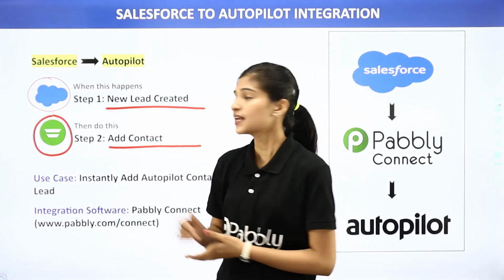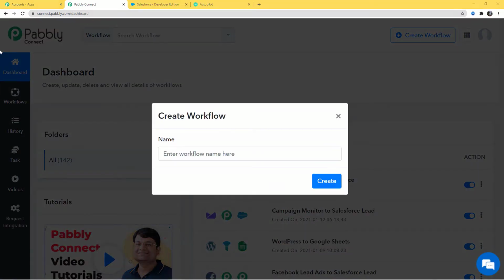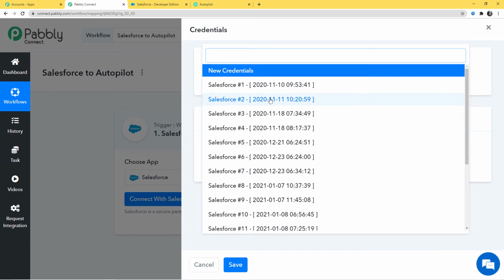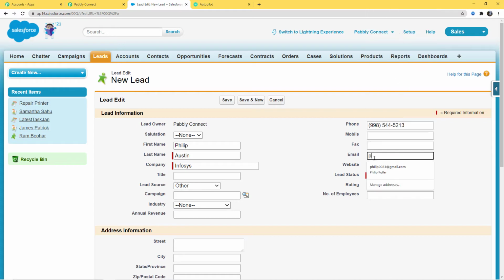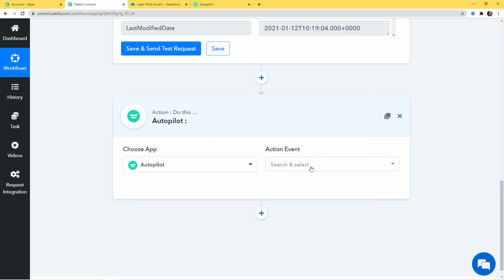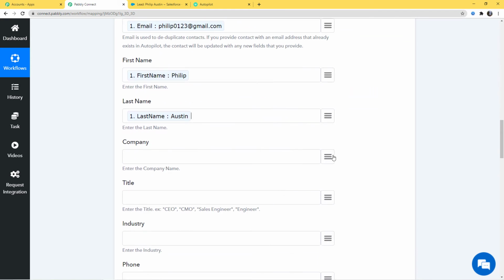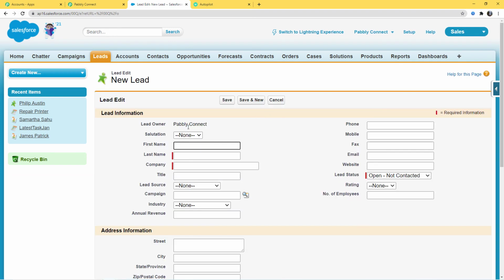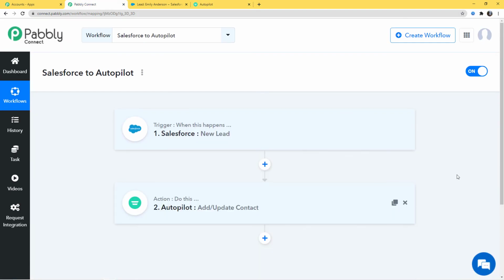Instantly Add Autopilot Contact from New Salesforce Lead | Salesforce Autopilot Integration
✅ In this video, we will learn how to instantly add Autopilot contact from new Salesforce lead using Pabbly Connect.

Salesforce Autopilot Integration